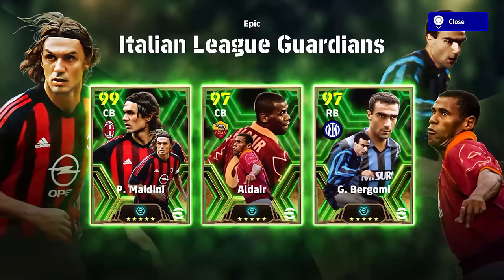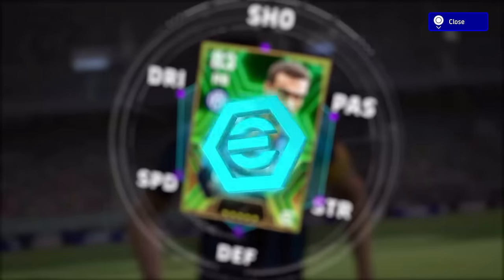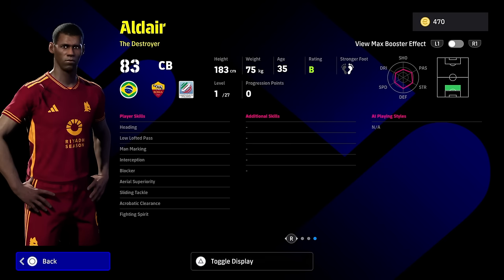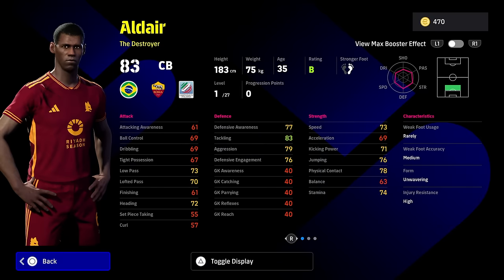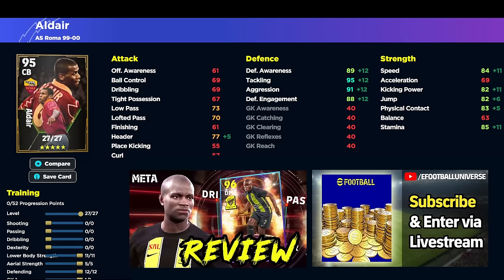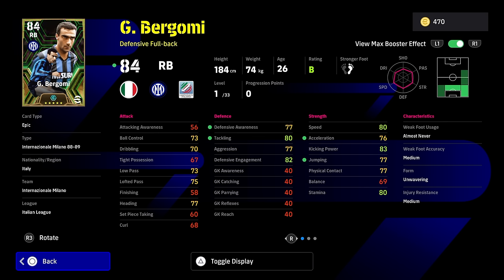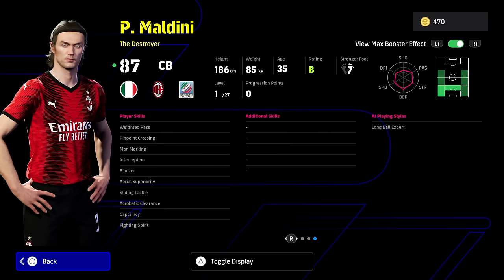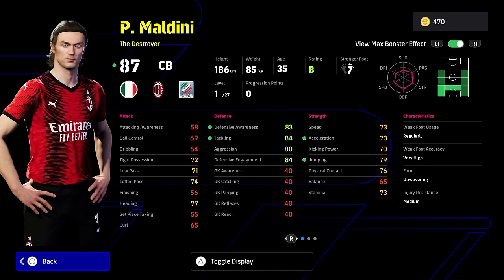MALDINI is BAD!? GUARDIANS PLAYER REVIEW & GUIDE | eFootball 2024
Maldini is actually not worth it...? Or is he..? Hmm...